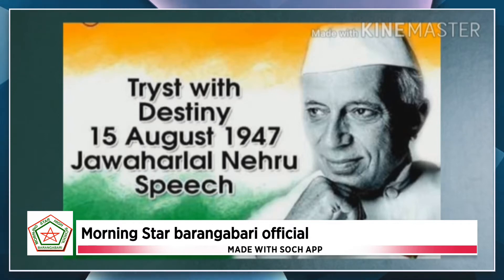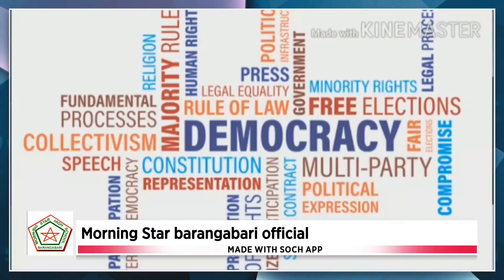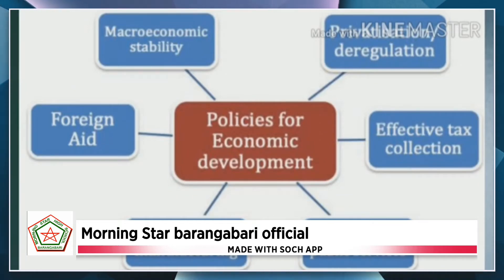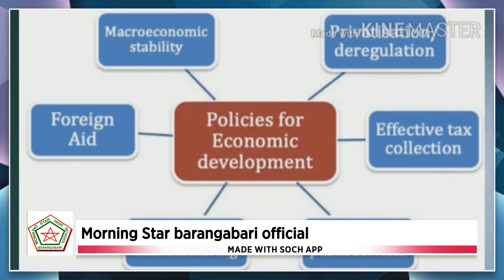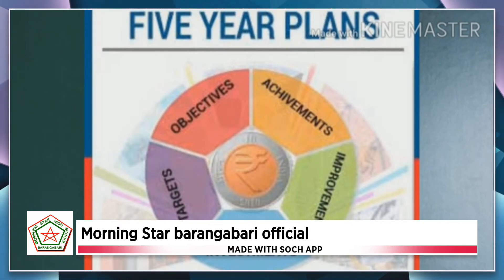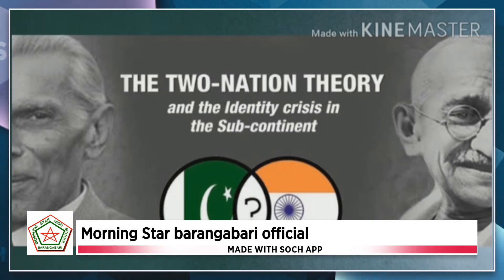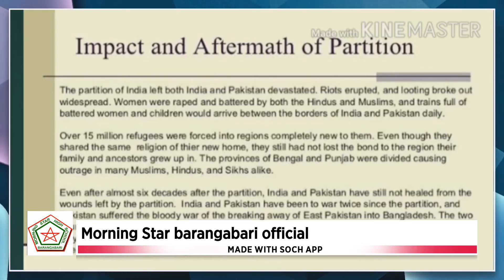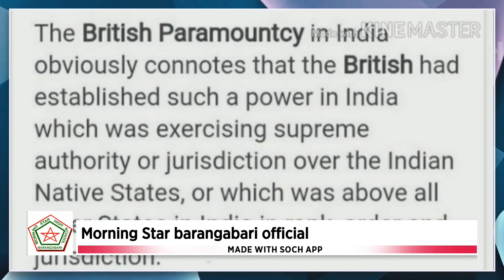Morning Star barangabari official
Political Science for XI